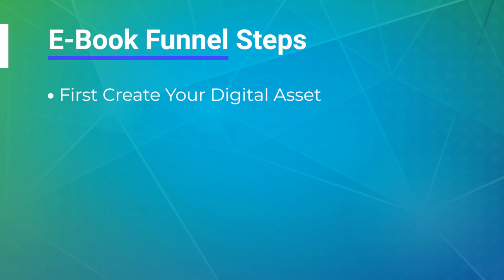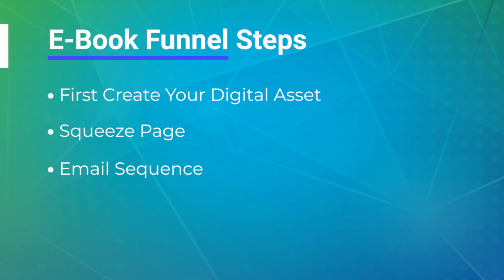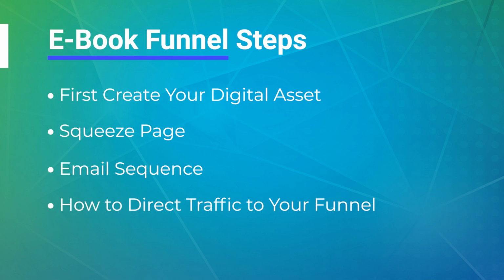How to Create a Simple Funnel to Generate Leads & Nurture Clients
As health coaches, expanding our client base is key.

With more clients, we have the opportunity to guide more individuals on their wellness journey. But how can we effectively reach more people?

On today’s episode, Kate Mills, Director of Success and Business Growth Advisor for the IHP Institute, shares her simple 3-step approach to creating a funnel in less than a day.

This proven method allows you to generate leads effortlessly, guiding them along the customer journey to becoming a client.

During the episode, Kate covers:
- Creating a Lead Magnet
- Developing Your Squeeze Page
- Crafting Your Email Sequence
- Driving Traffic

To learn more about the simple 3-step funnel you can use to generate leads and create more clients, tune into today’s Integrative HealthCoachSuccess podcast episode 327. Enjoy the show and share your thoughts with us!

Stephen Cabral
Board Certified Doctor of Naturopathy
Founder of IHP Institute

NEW HERE

Integrative Health Practitioner Institute (IHP) is a world-renowned Health Coach Certification company.

IHP draws upon state-of-the-art Functional Medicine while combining it with the ancient healing knowledge of Eastern Medicine and philosophies.

Our mission at IHP is to train the next generation of health coaches to teach people all around the world how to heal themselves and others.

We believe in putting a Health Coach in Every Home™ and with thousands of IHP graduates, we are well on our way!

We’re excited to help you along this journey of exploring what being a Health Coach is all about and how to grow a successful business after graduation.

If you have any questions about the program we’re here to help!

We hope to see you in the IHP community!